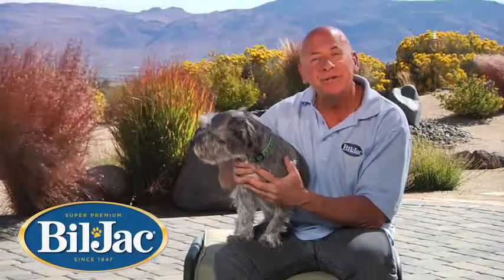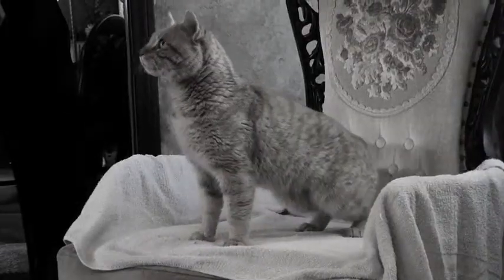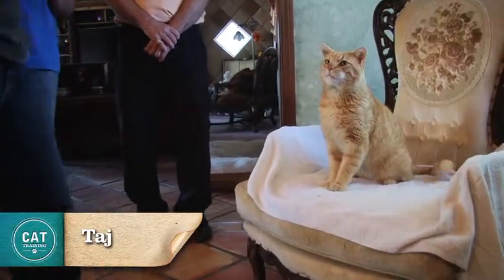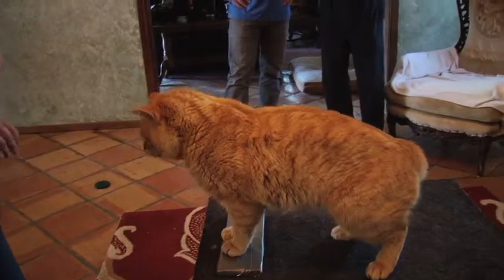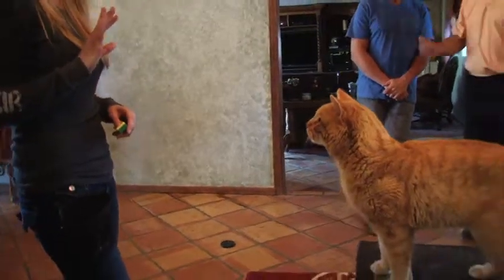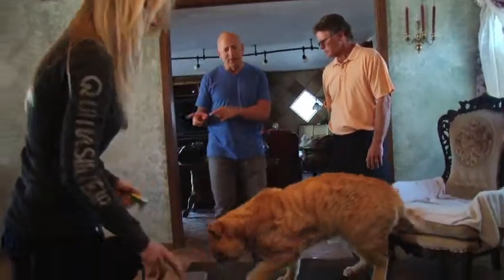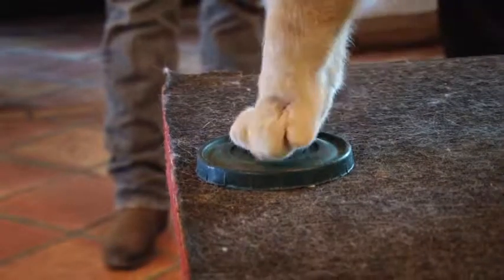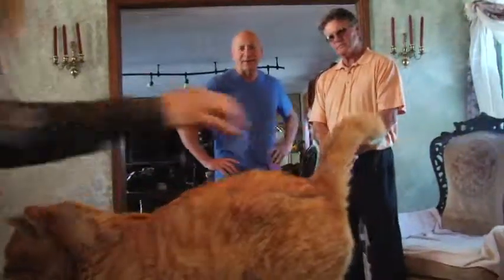What Color is Your Dog?® Episode 211 - Cat Training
Behind the scenes with Hollywood animal trainer Steve Berens, as he teaches how he trains a cat to go to a "mark", and why this behavior is so important or cats that work on the set.